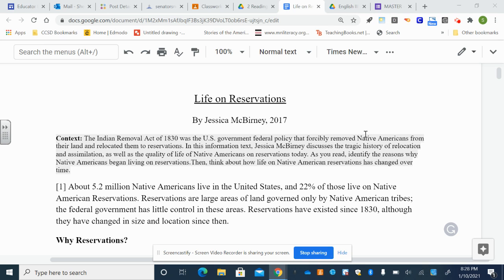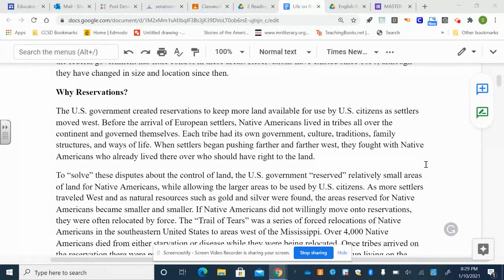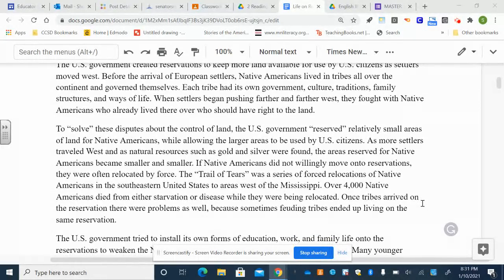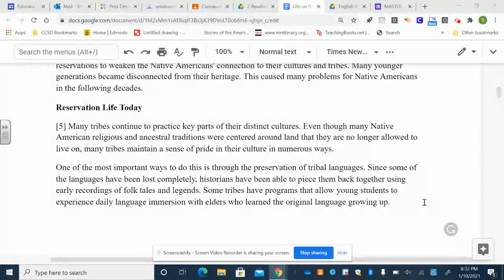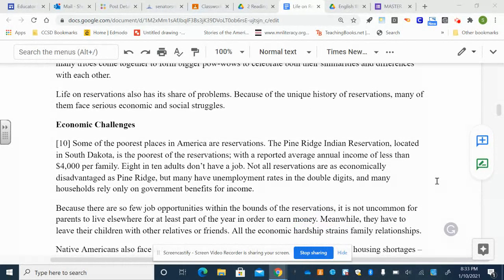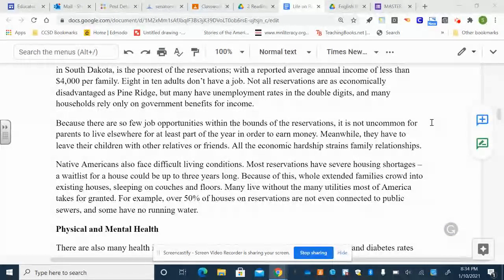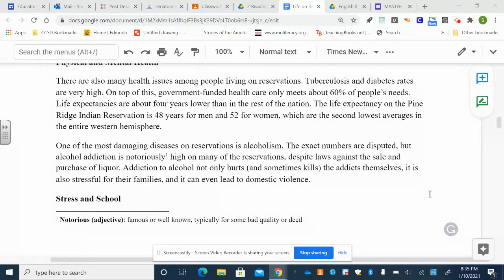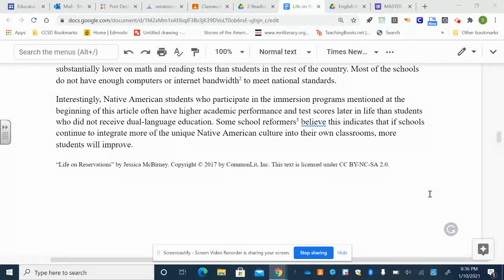Untitled: Jan 10, 2021 8:37 PM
Life On the Reservations